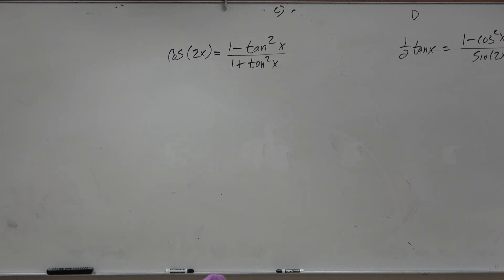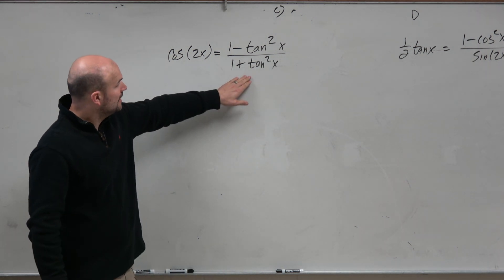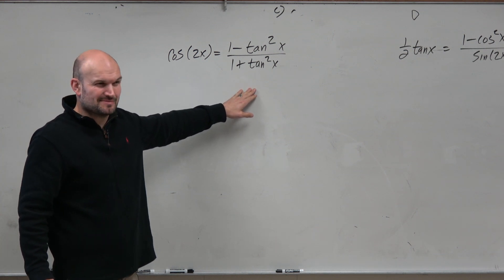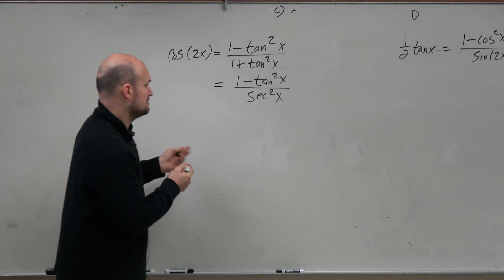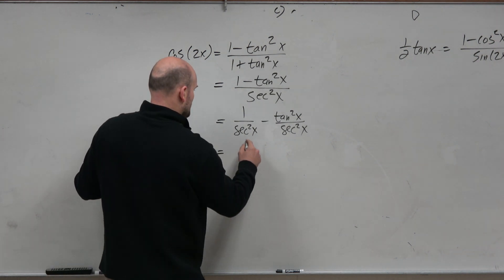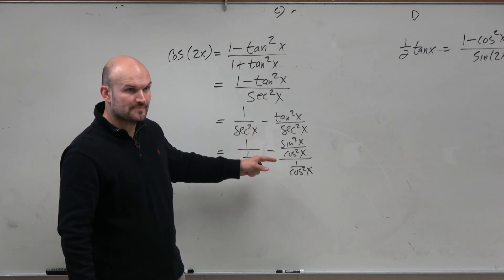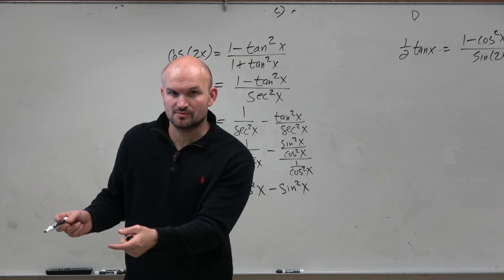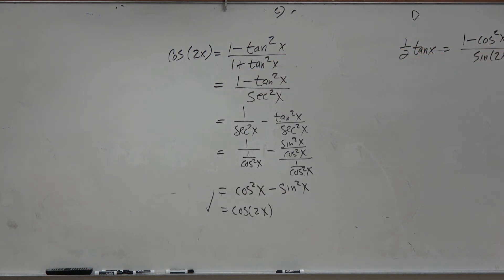Verify Trigonometric Identities Double Angle